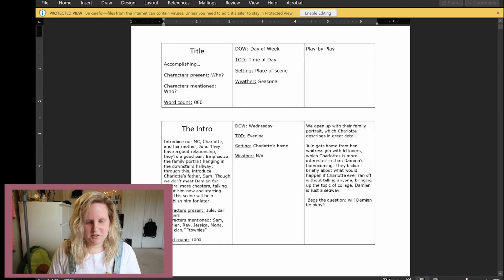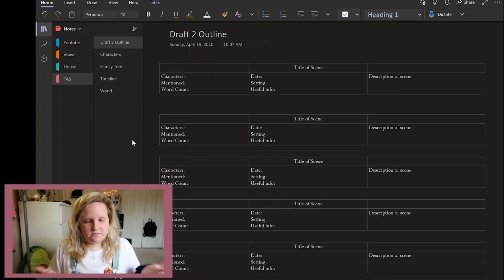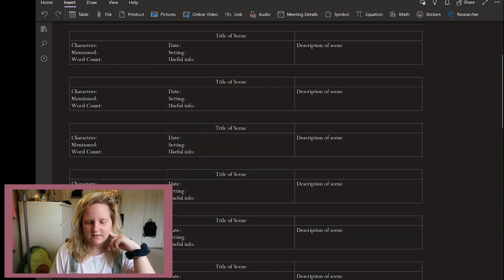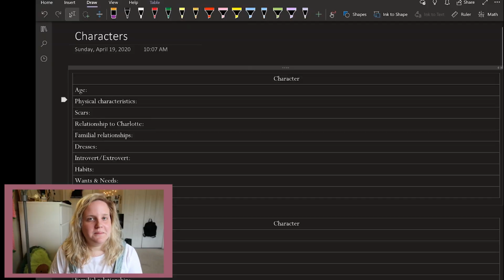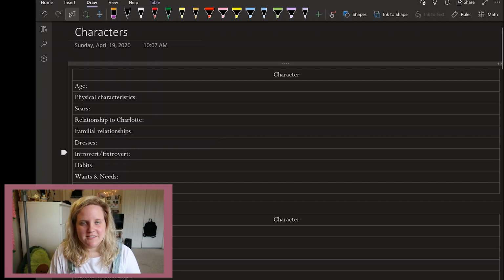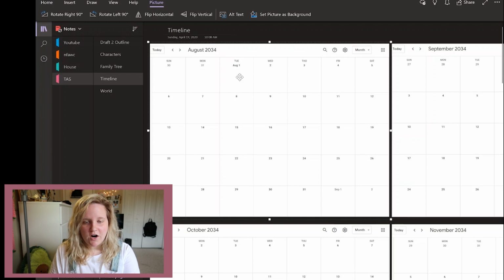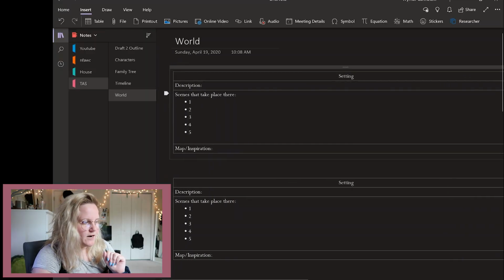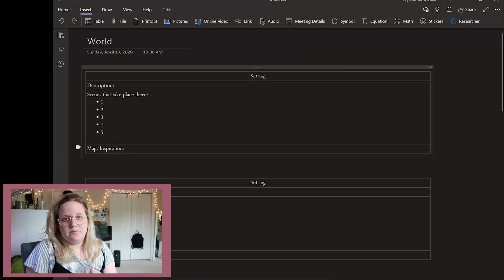How I Outline (updated), Character Profiles & Sequel Title Reveal!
Hoped this video helped give you guys some inspiration/insight to my outlining, character profiles, and world-building!